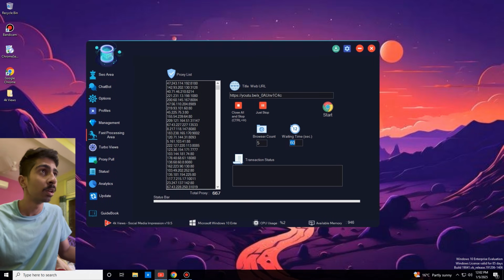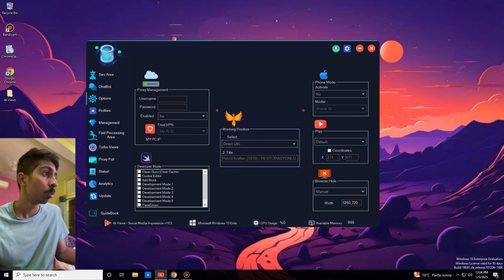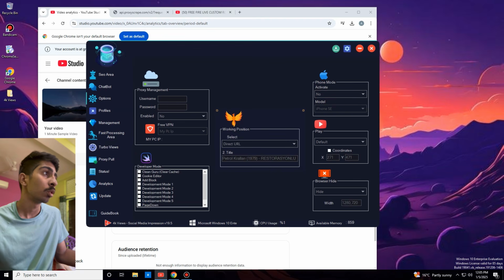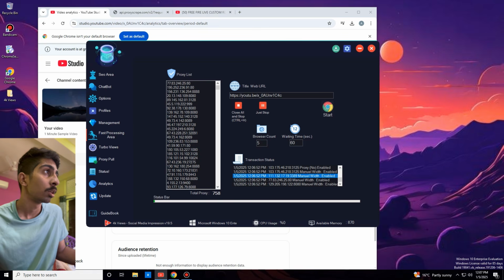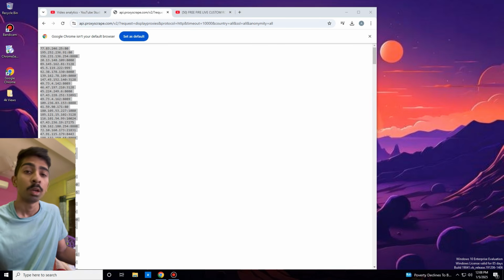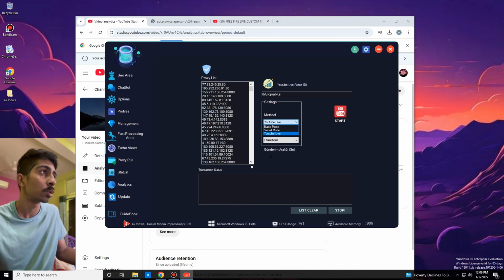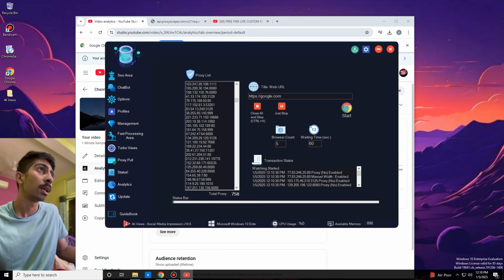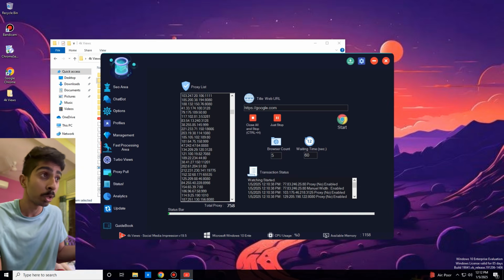4K Views YouTube Watch time Software Review | Don’t buy before knowing this !!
Hello everyone my name is Adarsh and In today’s video we are going to review the software called 4K views software that is basically used to automate browsers to fulfill basic automation needs and it’s popular mainly for increasing YouTube views , watch time , likes count and also subscribers count and the price of the software is $249 at there online store 4Kviews.com

Timestamps
1) 00:01 - 00:26 introduction
2) 00:27 - 02:43 explaining the whole user interface of program with a better review aspect
3)02:44 - 05:44 - Testing the YouTube views or traffic  sending feature in fast processing area of software
4)05:45 - 06:27 - testing the turbo views section of the tool
06:28 - 07:32 - Conclusion about Fast processing area & Turbo Views area
07:33 - 08:44 - exploring other features and giving my suggestions
08:45 - 12:11 - my opinion on purchasing the software also my opinion on using such software’s .

Thankyou .